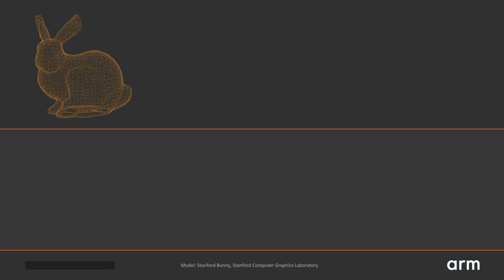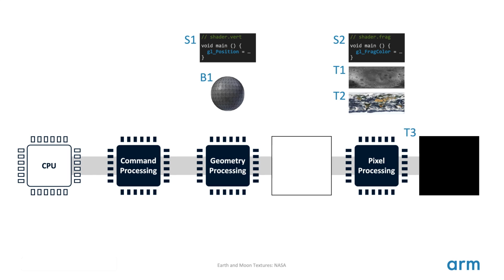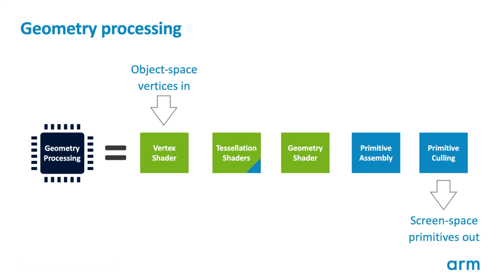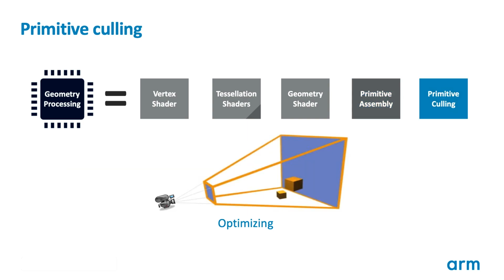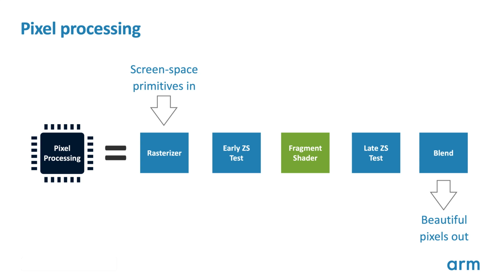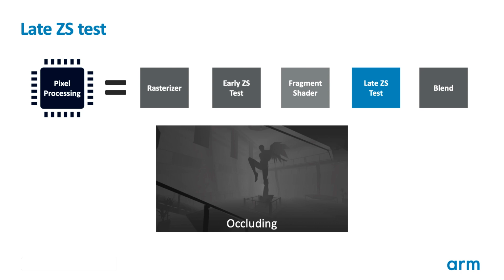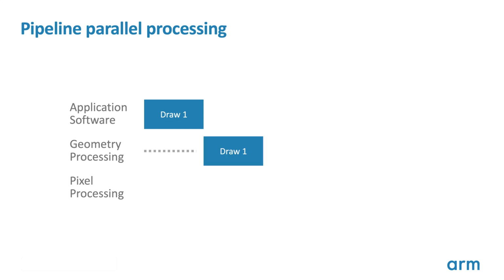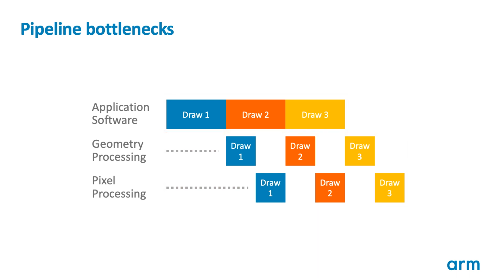Arm GPU Training Series Ep 1.2 : The rendering pipeline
Welcome to section 1.2 of the Arm GPU training. In this video, we will explore the rendering pipeline used by OpenGL ES and Vulkan graphics APIs, and the role that each pipeline stage plays.

If you enjoyed this video, make sure to add us on X (formerly twitter) so you can get a lot more content like this delivered straight to your feed!